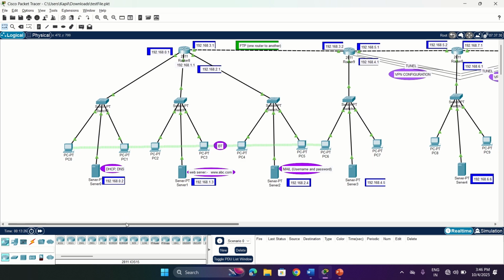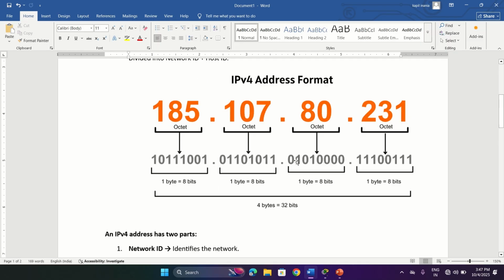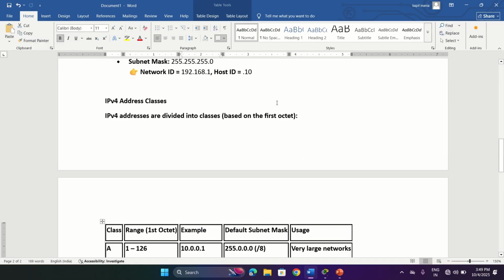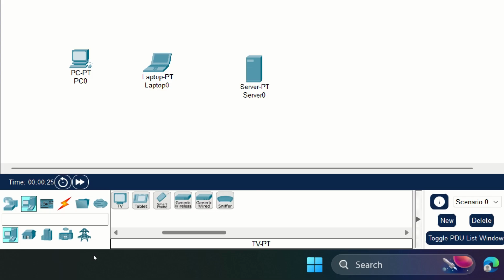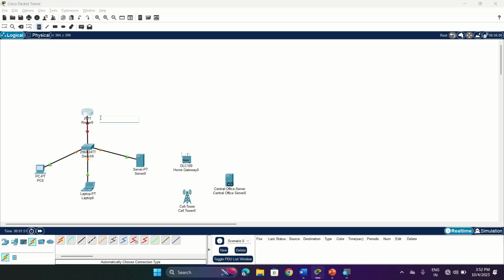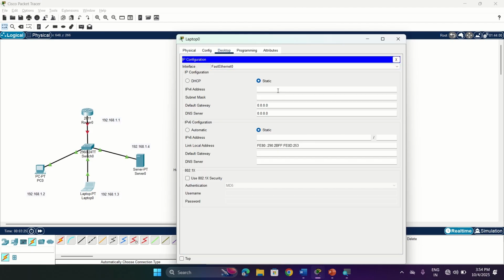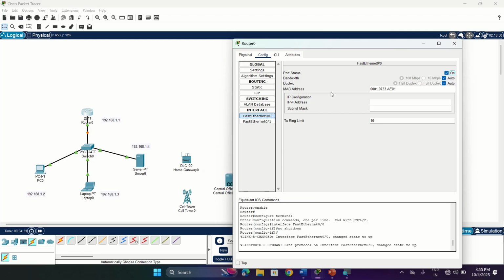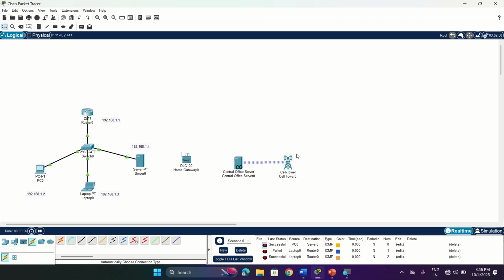IP Addressing in Cisco Packet Tracer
🚀 Learn IP Addressing in Cisco Packet Tracer – Full Guide (Theory + Practical)

Want to master IP addressing in Cisco Packet Tracer quickly? 🤔 You’re in the right place! In this video, I’ll show you step-by-step how to assign IP addresses to PCs, routers, switches, and more – all in a fun and easy-to-understand way.

What you’ll get in this tutorial:
✅ Simple explanation of IP Addresses
✅ Difference between IPv4 & IPv6
✅ Public vs Private IP Addresses explained
✅ Hands-on demo: Assign IPs in Packet Tracer
✅ Test network connectivity with ping
✅ Tips to plan and manage your network like a pro

This video is perfect for beginners, CCNA aspirants, and networking enthusiasts. No boring lectures – just practical, real-life examples that you can follow and practice.
Share with friends who want to learn networking the smart way!